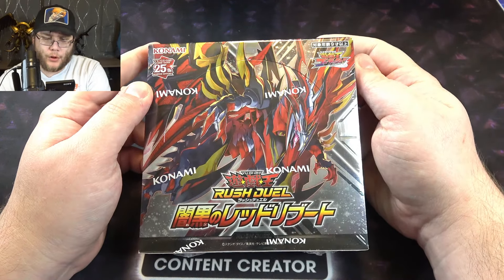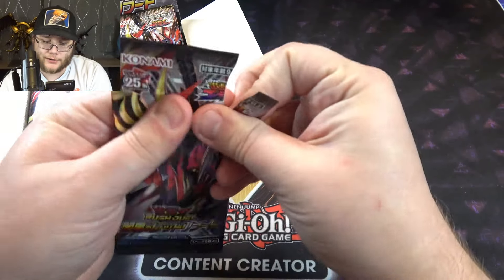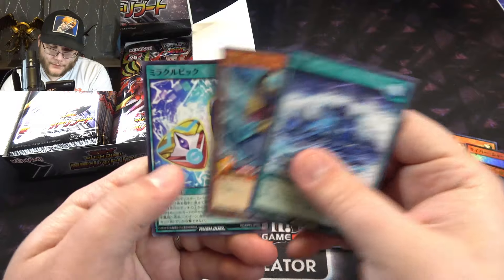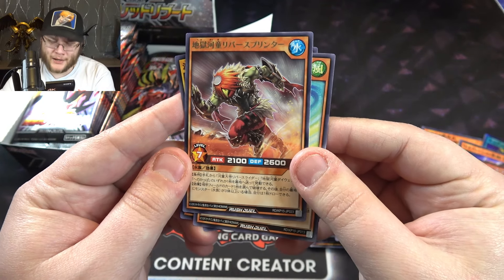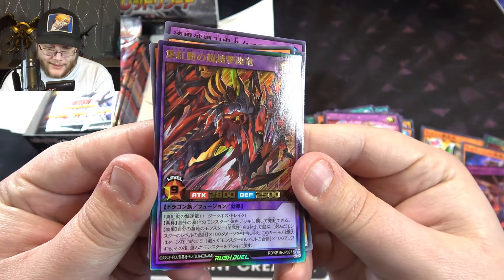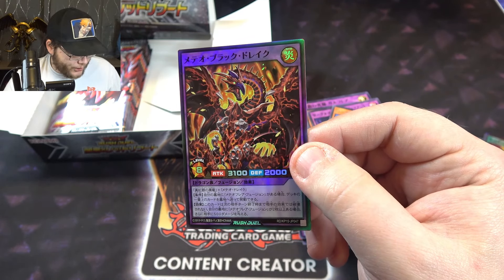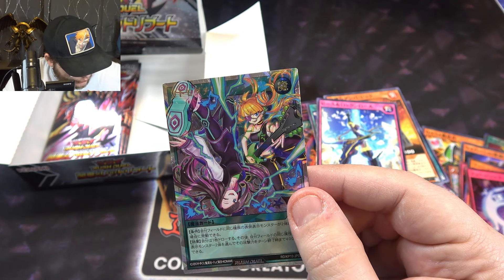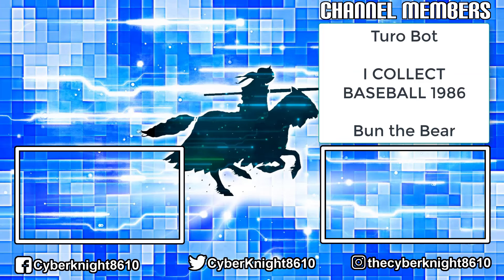NEW RED-EYES!? Yu-Gi-Oh! Red Reboot of Darkness Box Opening!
New Red-Eyes cards are out and they look amazing!

🔶Receive a 1000y (approx. 10$) discount when you sign up using the buyee link!